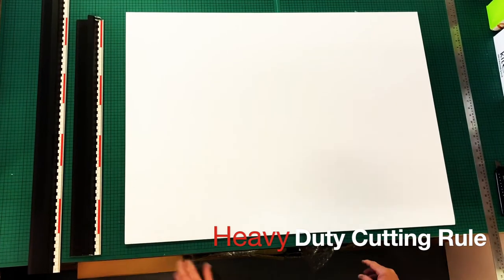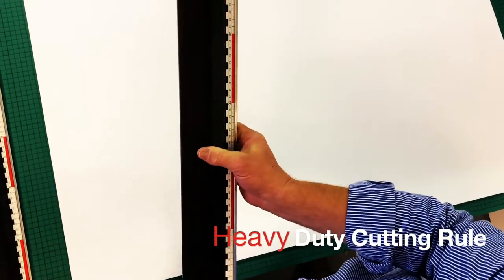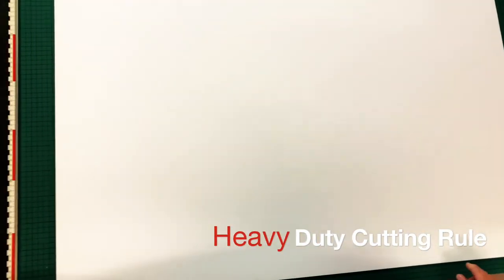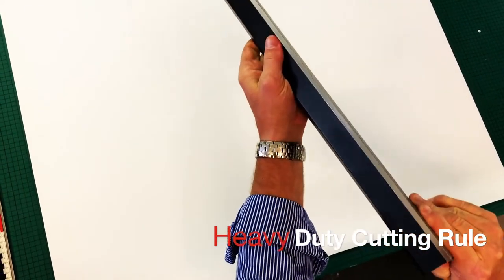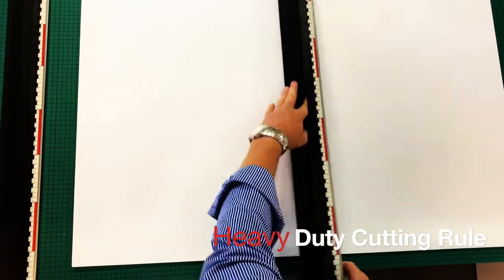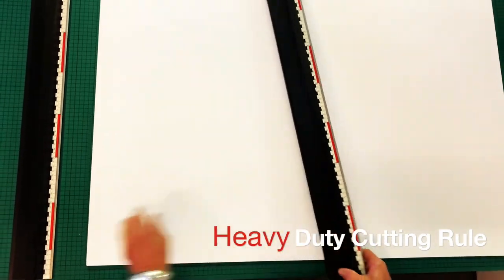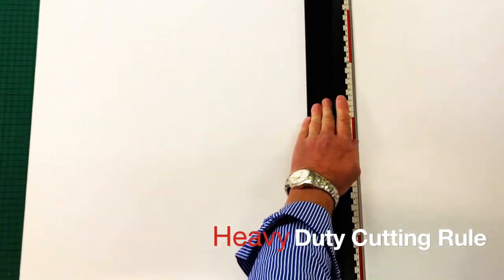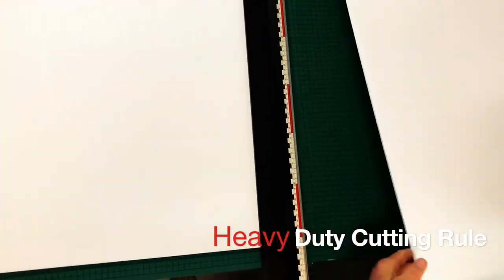GraphicPro Heavy duty cutting rule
GraphicPro Heavy Duty Cutting Rule. 75cm & 100cm , made from 4mm aluminum , non slip underside to reduce slipping and safety bar on the top so fingers are kept out of the way. Metric Graduation